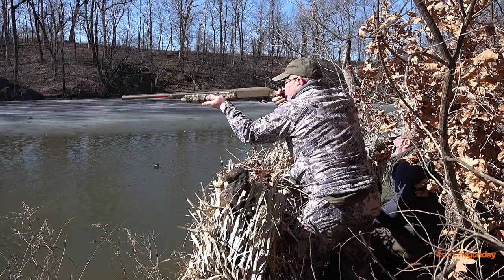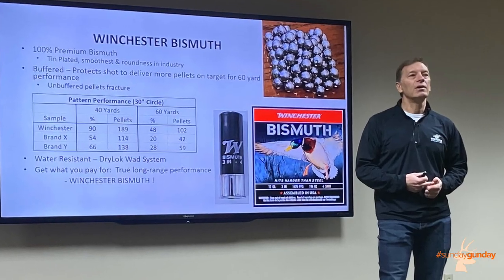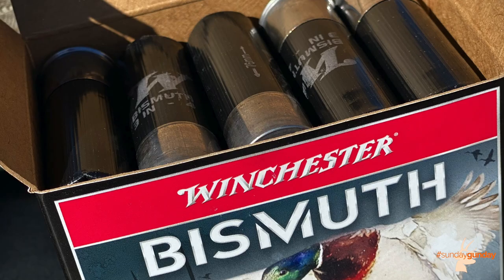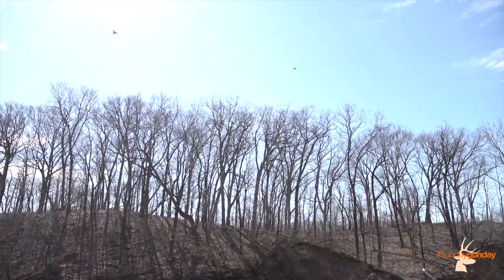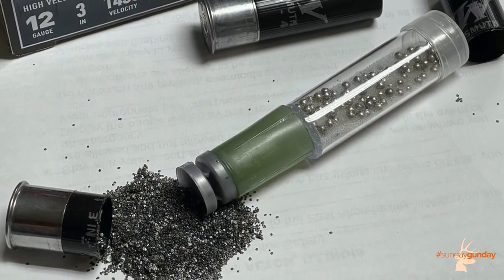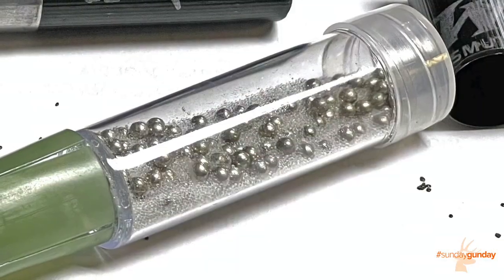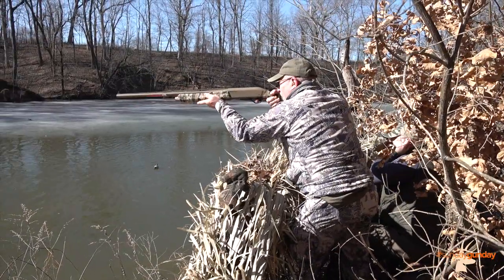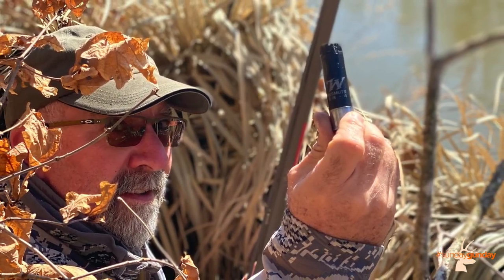SundayGunday: Winchester Bismuth Shotshells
Get a closer look at Winchester Bismuth shotshells, the latest addition to our SundayGunday series.